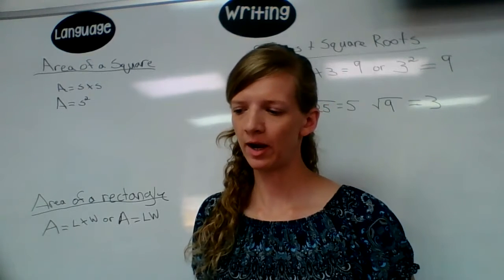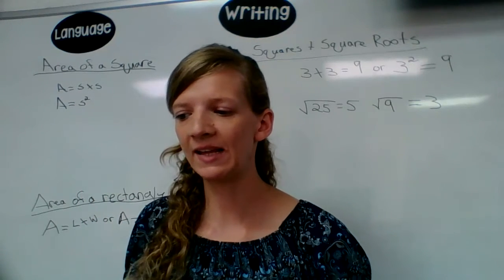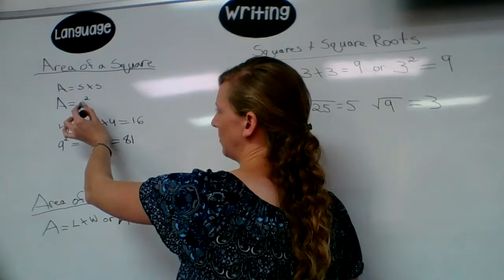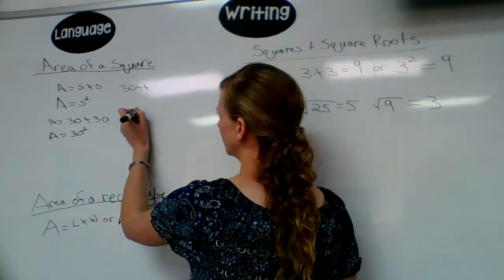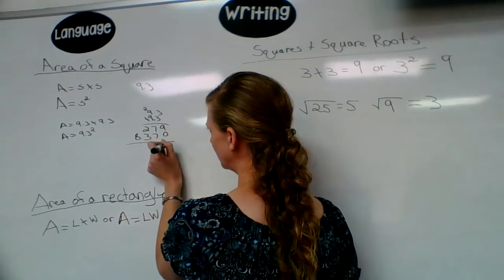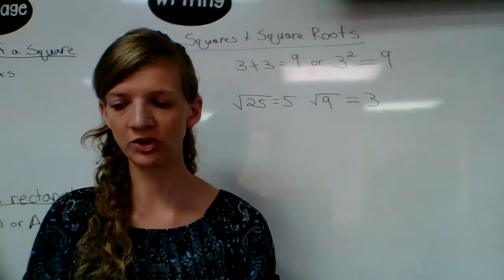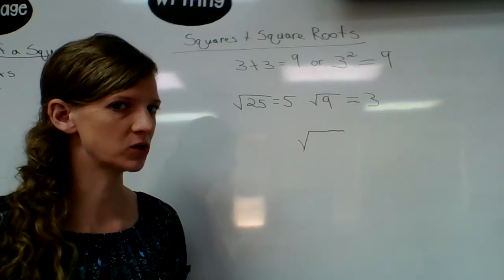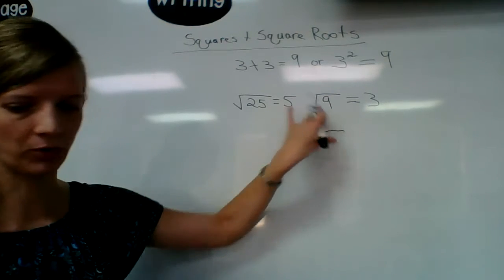Math pg 263 & 265